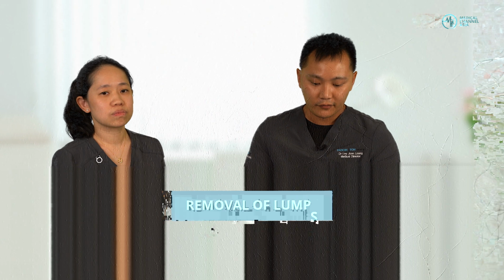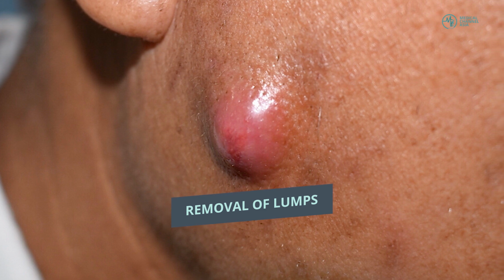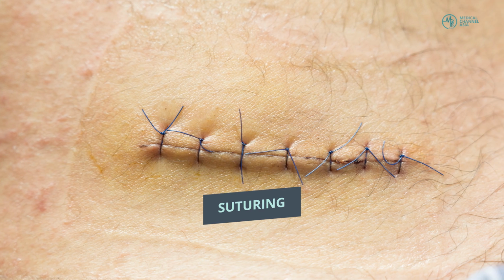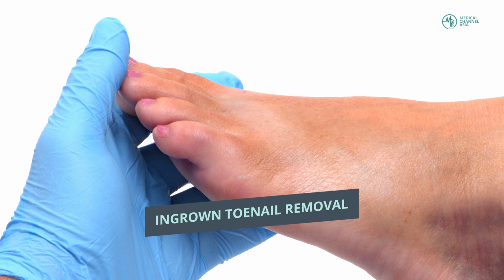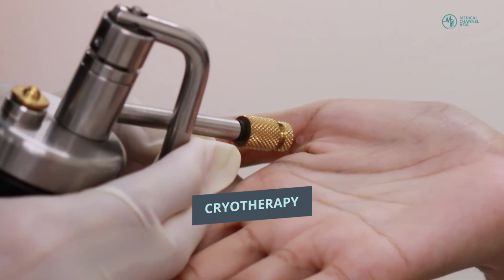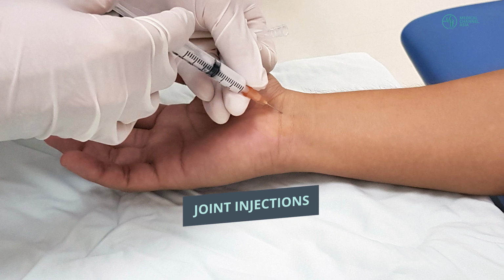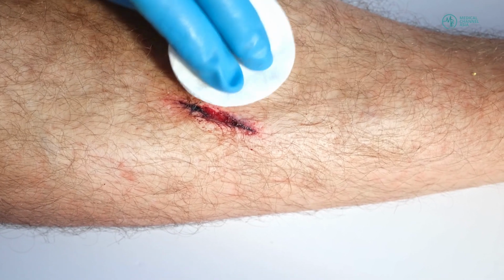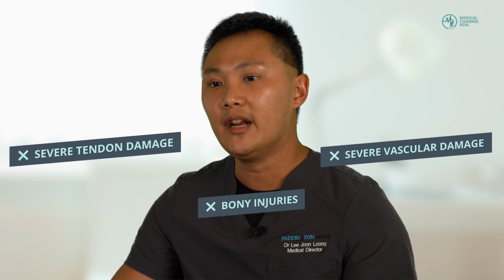Common Surgical Procedures Performed by GPs | Dr Zhang Huipei, Dr Lee Joon Loong (GPs)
Accidents happen - but not all injuries require a trip to the ER. Family physicians are well-equipped to perform a wide range of minor surgical procedures right in their clinic space.

In this video, Dr Zhang Huipei and Dr Lee Joon Loong, General Practitioners, discuss some of the most frequently performed operations at Paddington Medical Clinic, including laceration repair, abscess drainage, and excision biopsies of skin lesions and more.

As a husband-wife duo managing their clinic, they also shared how they juggle their family responsibilities while seeing patients in-clinic as well as managing urgent surgical cases!

Time stamps
0:00 - Opening
0:27 - Introductions
0:55 - What types of medical procedures can a general practitioner perform?
2:12 - What is the process to perform an in-house procedure?
4:52 - As doctors and parents, what is your advice to other parents?

Follow Dr Zhang and Dr Lee!

🙋🏻 If you have any burning health questions - send them in and get them answered by our doctors